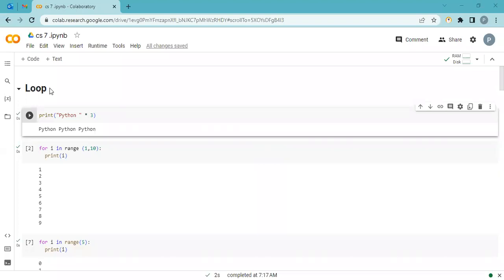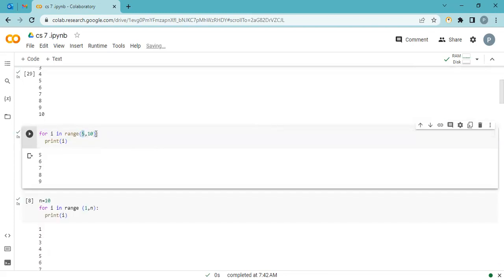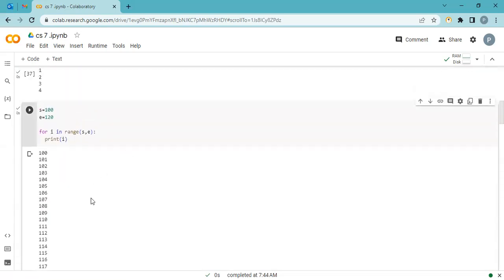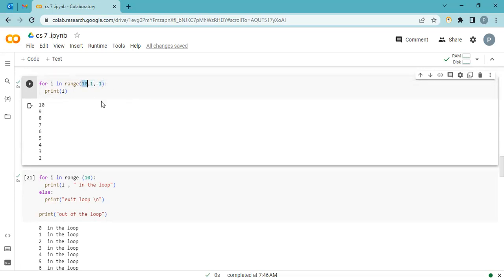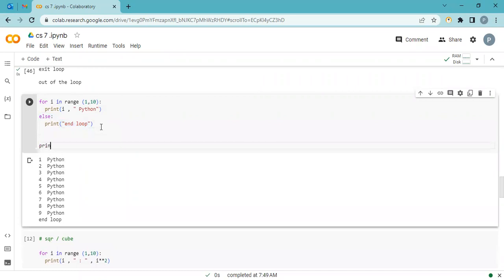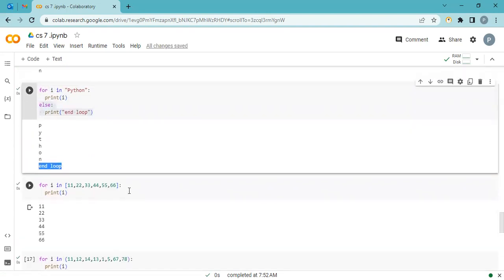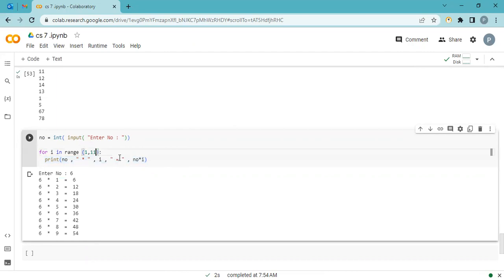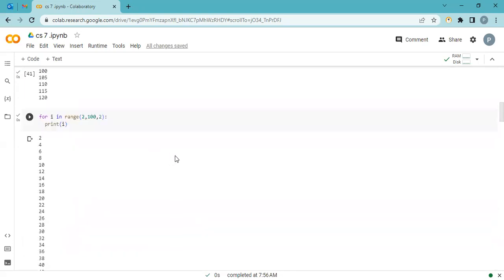7 Python Loop statements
7 Python Loop statements